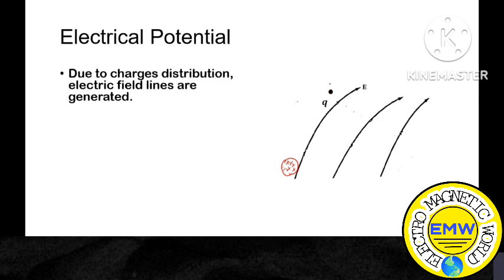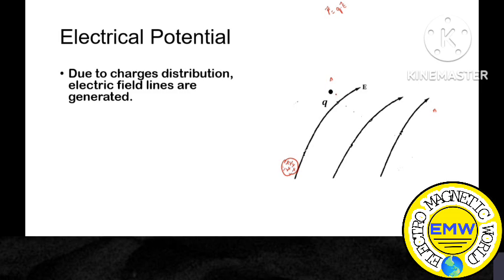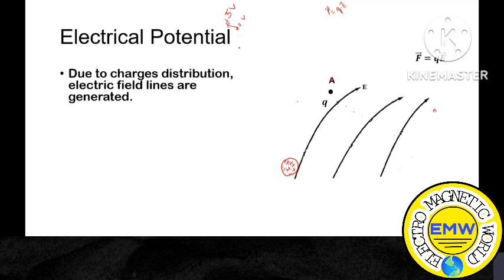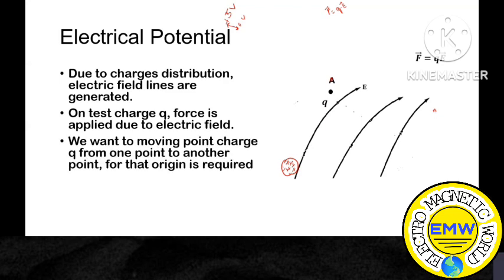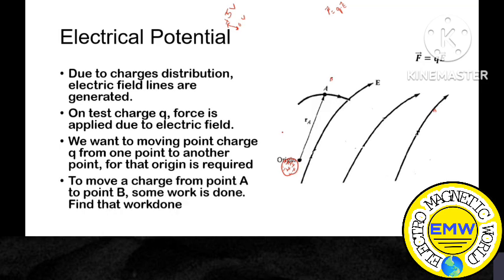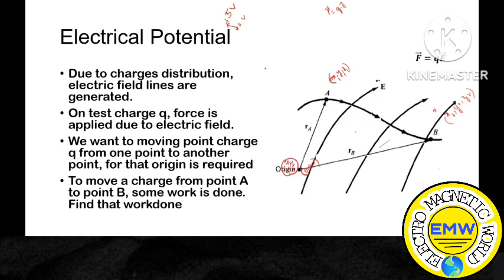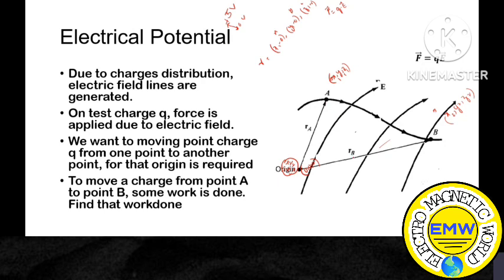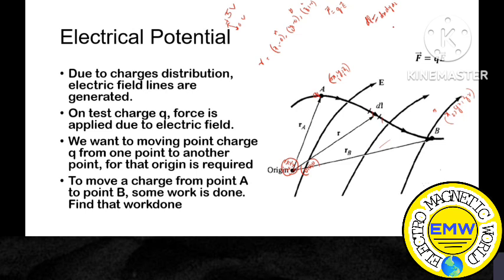Detailed Discussion on Electrical Potential | EMW